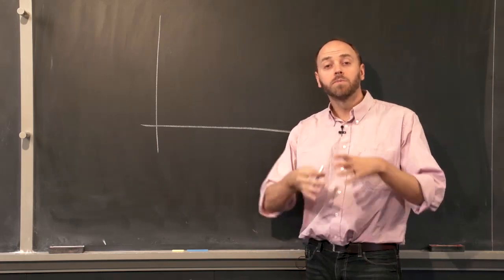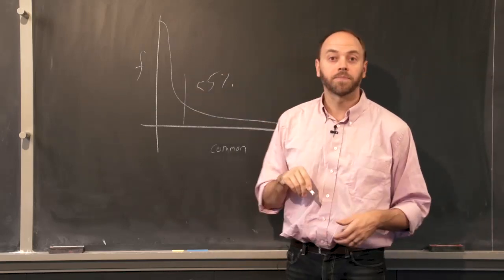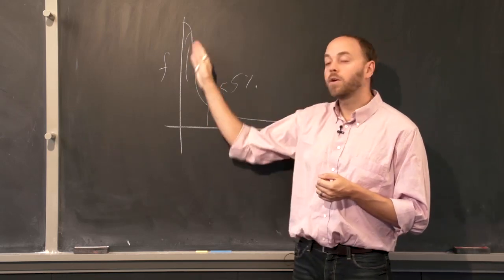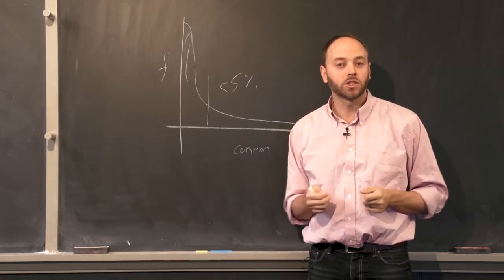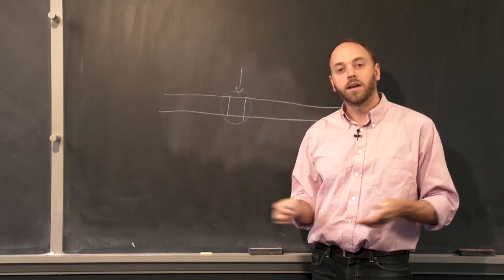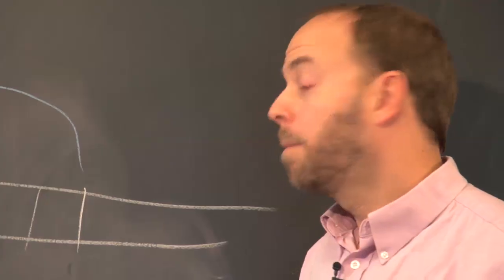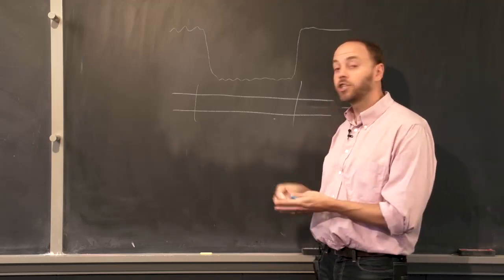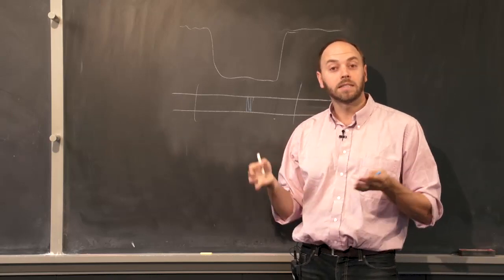23 2 Genetic signal of population expansion